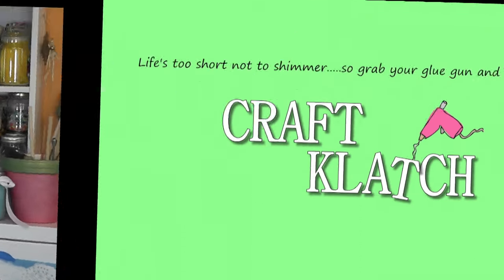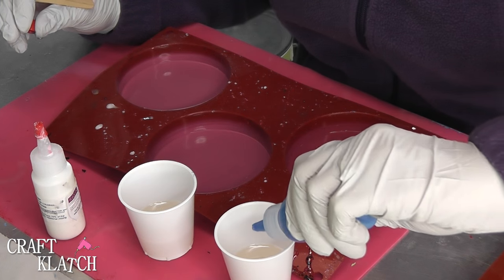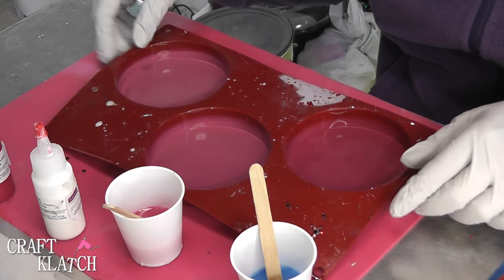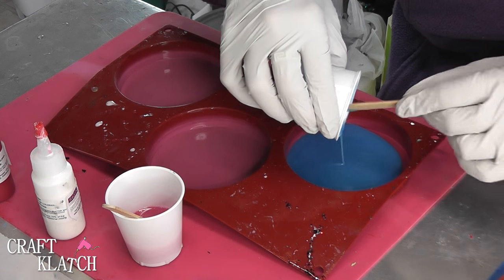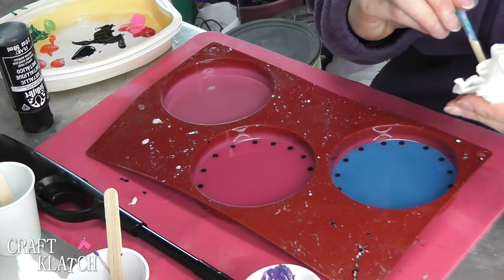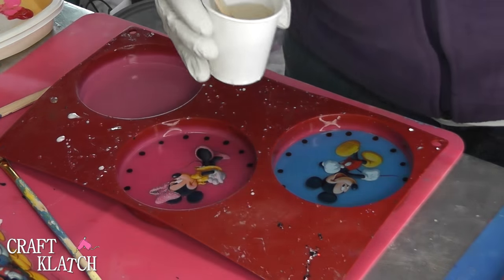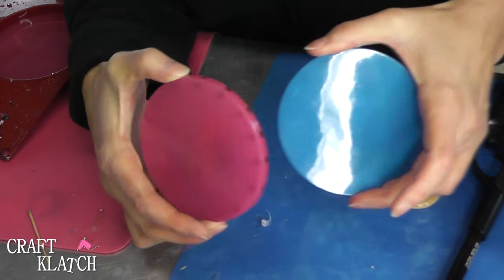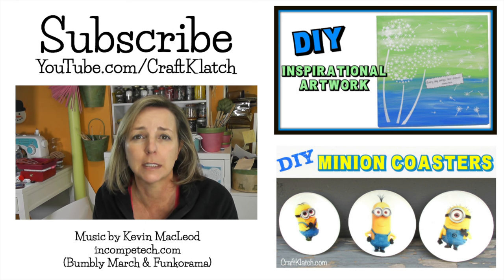Mickey Mouse Coasters DIY ~ Another Coaster Friday Craft Klatch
Get ready for Mickey Mouse coasters!  Made with stickers, they are an easy and fun craft!  Watch the DIY tutorial to see how I made them!

Coaster mold
Easy Cast Resin
Mickey mouse stickers

Mona